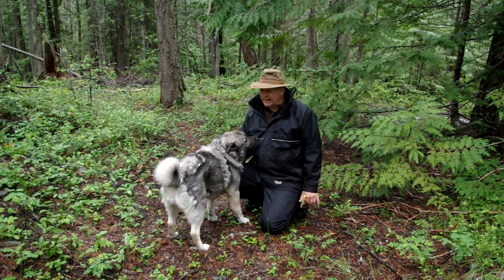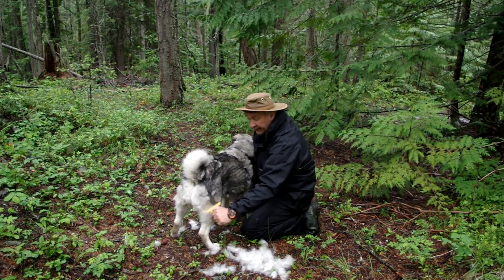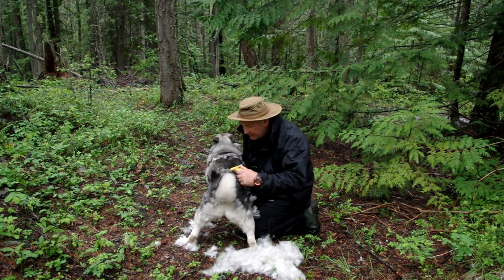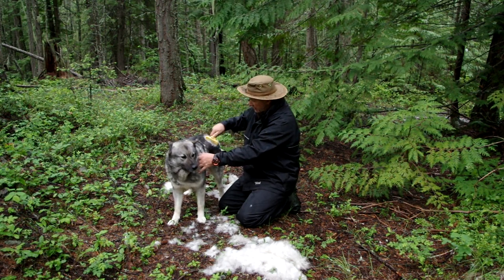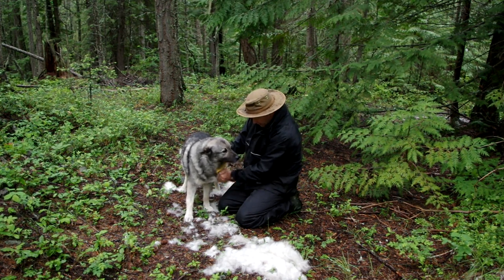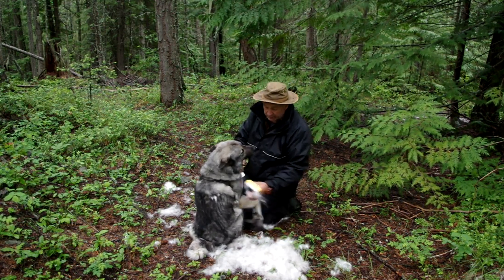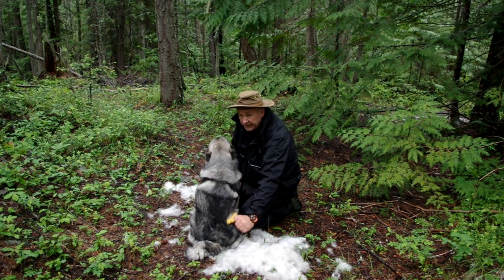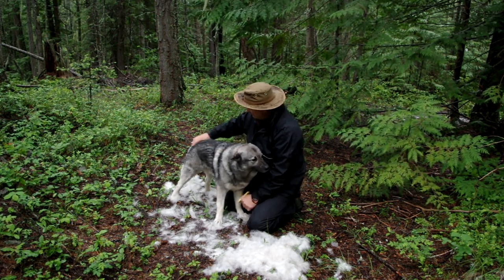MANE - Brushing Out a Norwegian Elkhound Male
Brushing out the inner coat on MANE, he is blowing his coat out. He is a stunning big male and it's a good illustration of the inner coat coming out.